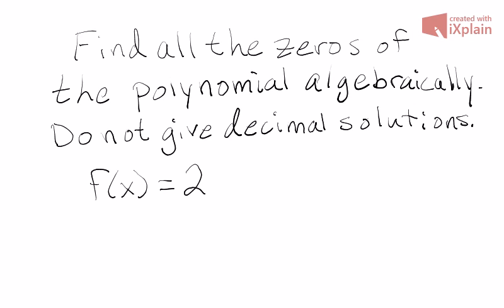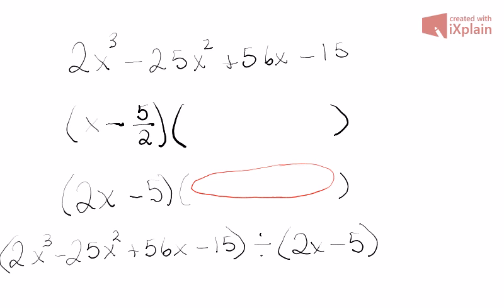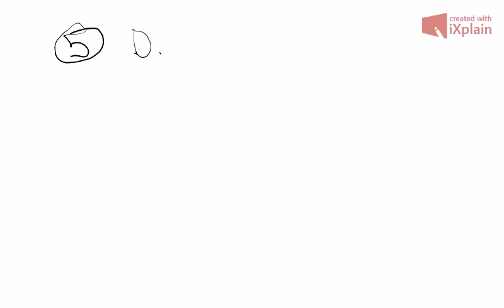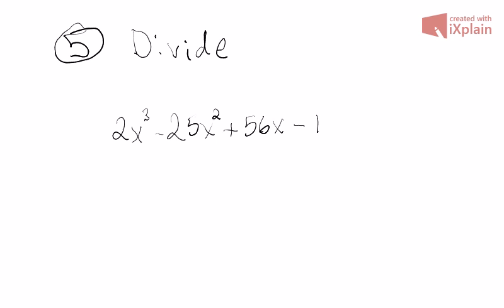Finding Zeros of Cubic Polynomial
One example of finding all zeros of a cubic polynomial algebraically.  This process uses the Rational Root Theorem but does not require the tedious work of listing out all the possible roots and checking them by hand.

A graphing calculator is needed in order to follow along with the example.